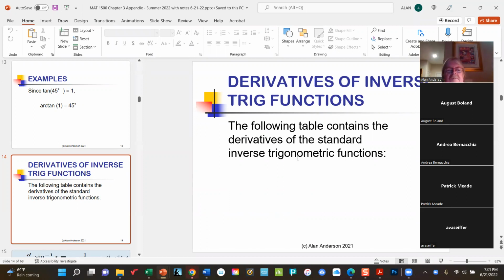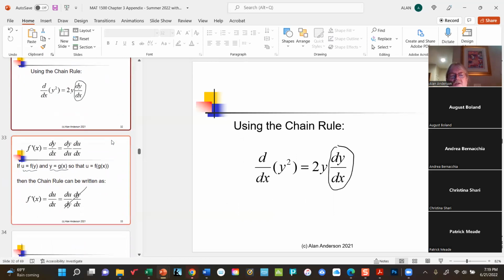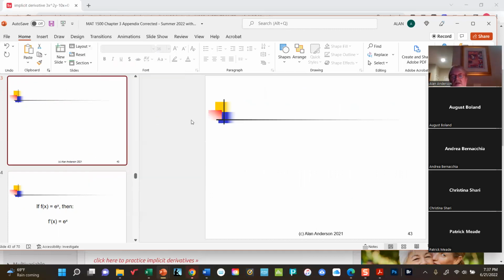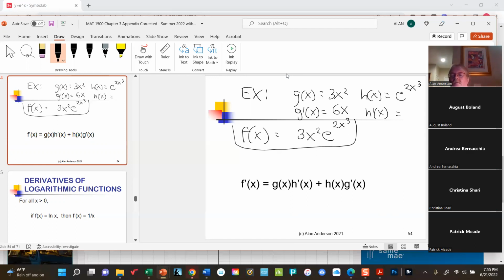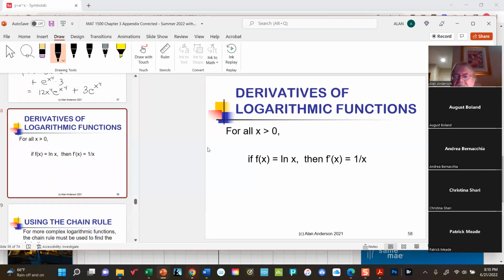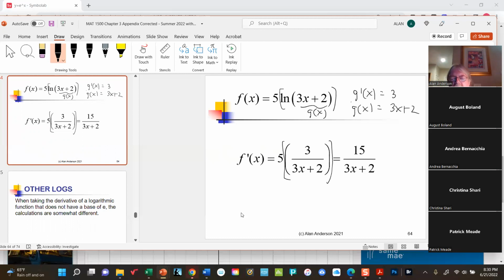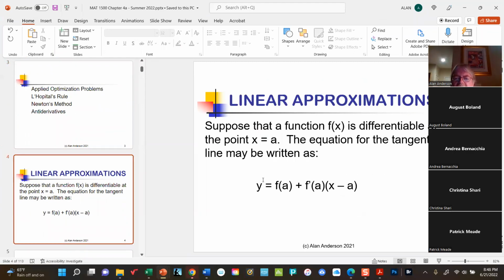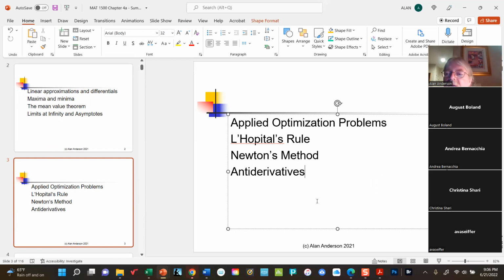MAT 1500 6 21 22